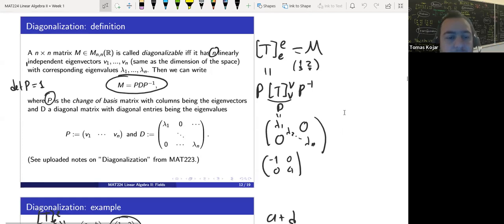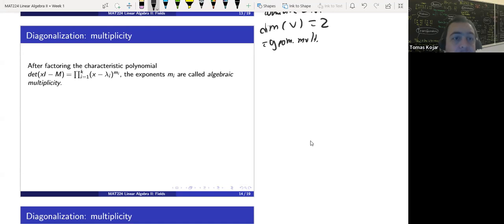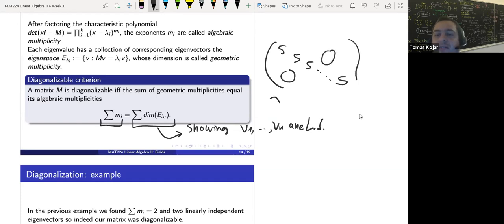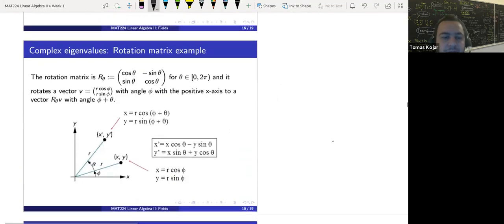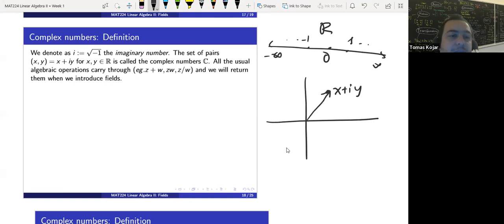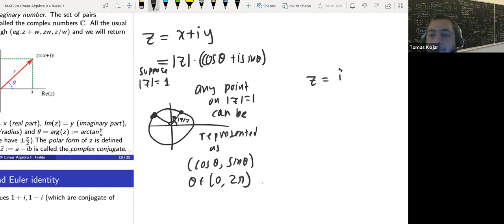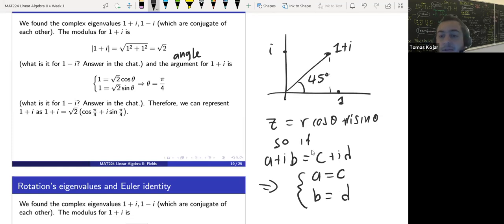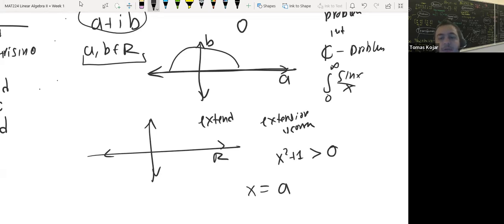Diagonalization and multiplicity